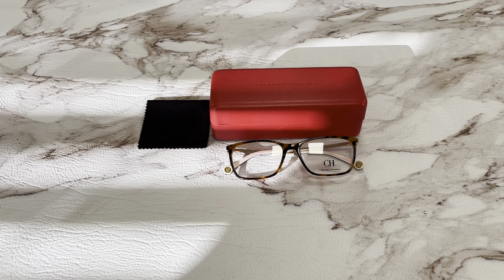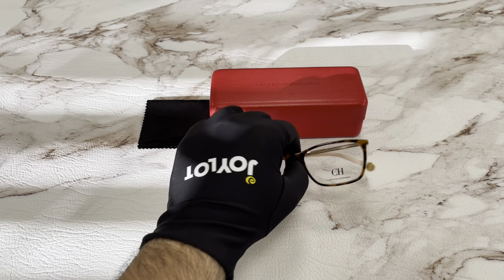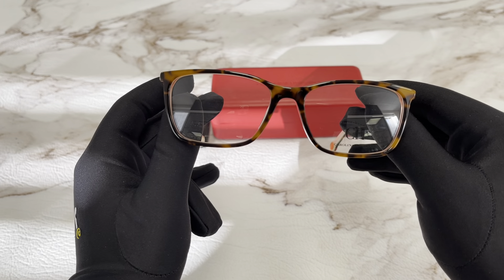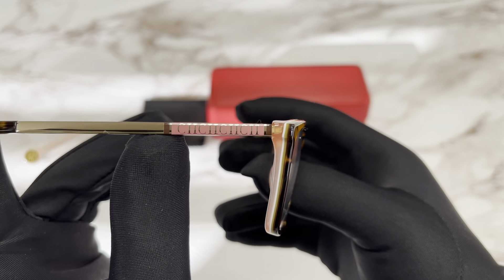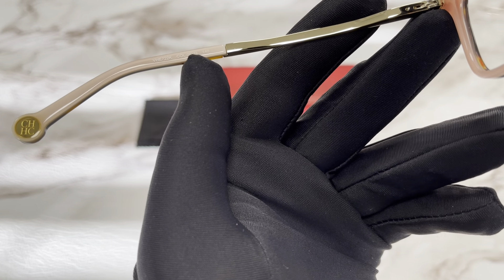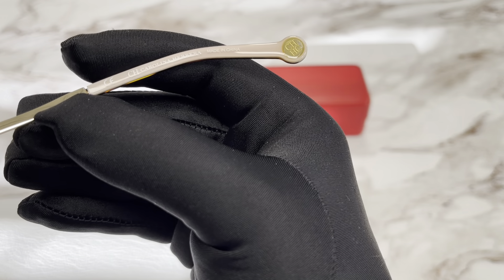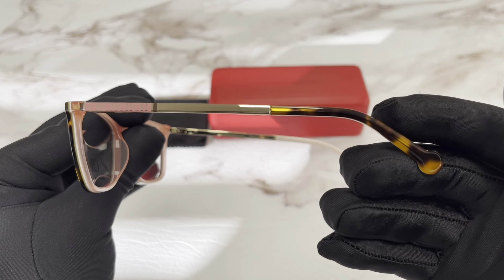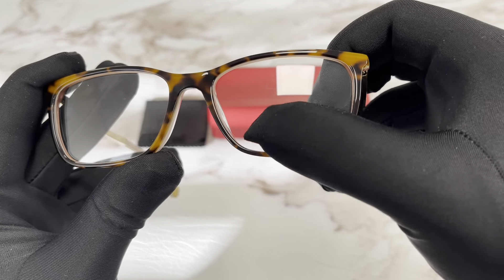Carolina Herrera Eyeglasses Model-VHE722K Color-06YD Tortoise-Demo Lenses